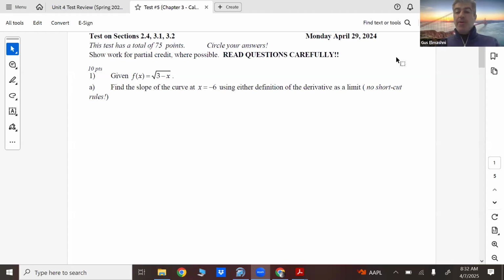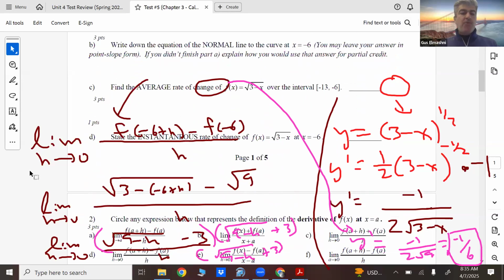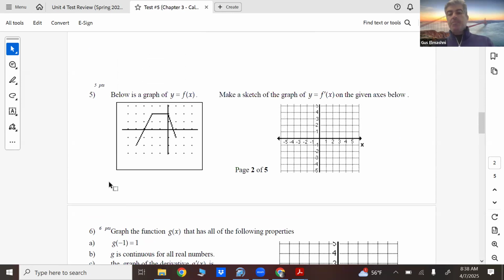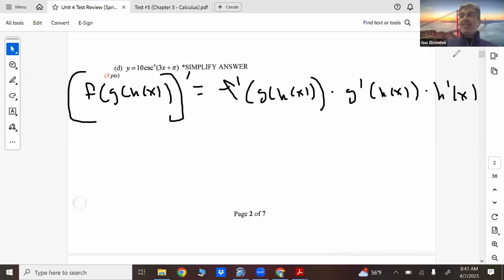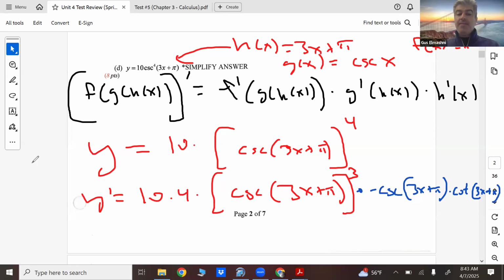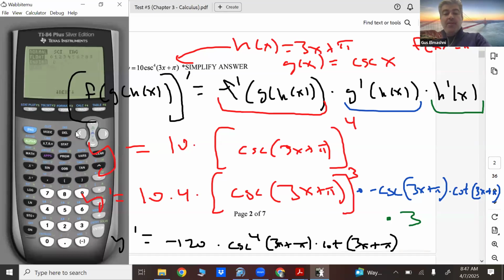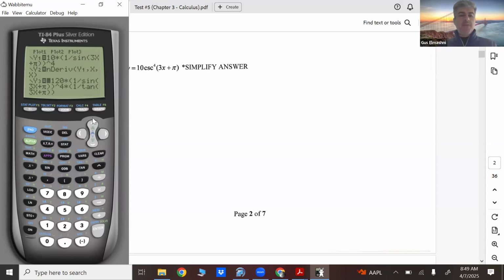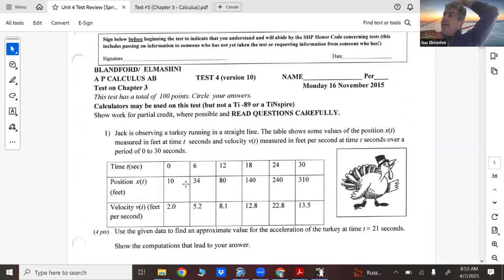Precalculus BC Honors Unit 4 Test Review Spring 2025